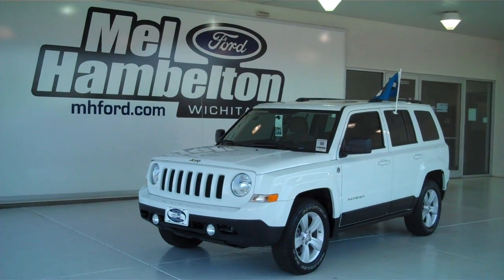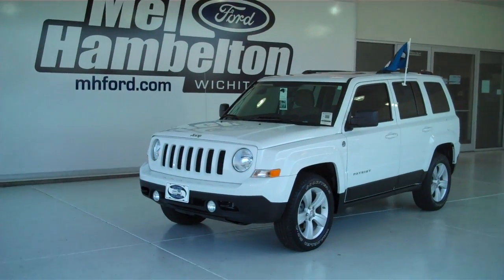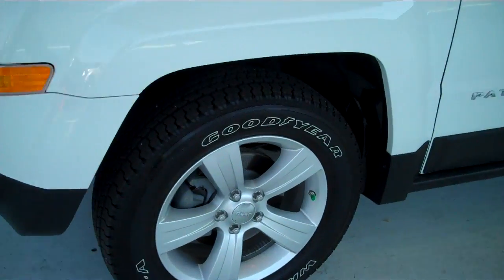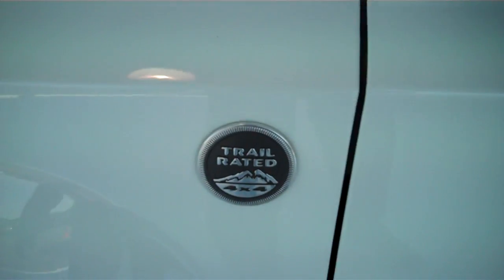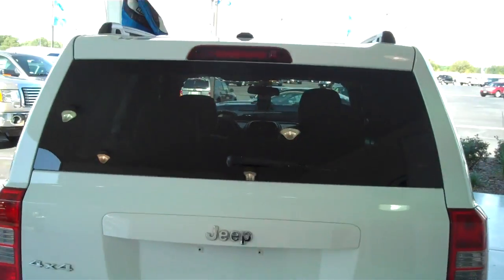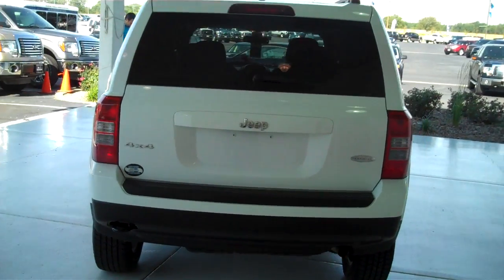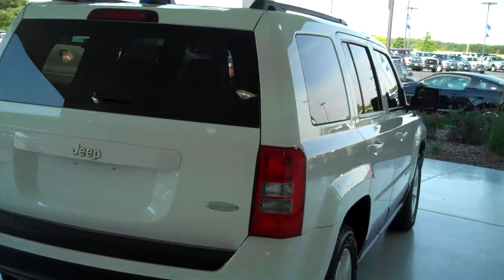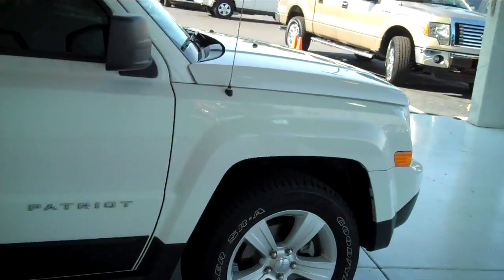122056A - 2011 Jeep Patriot